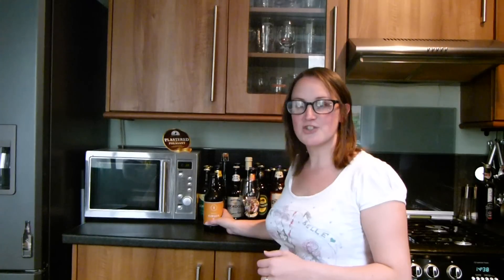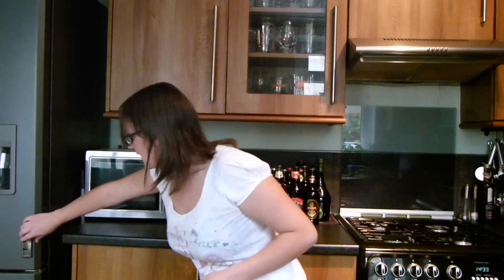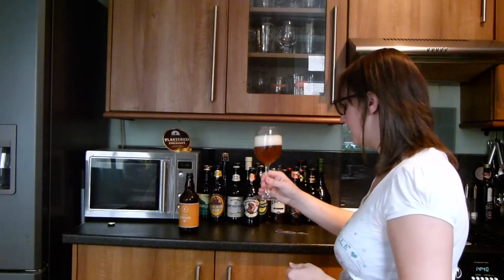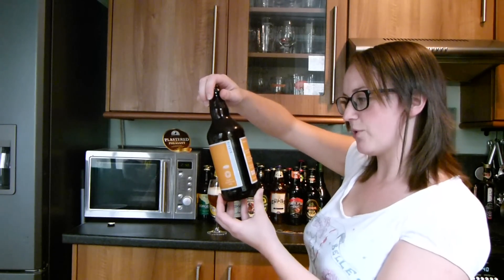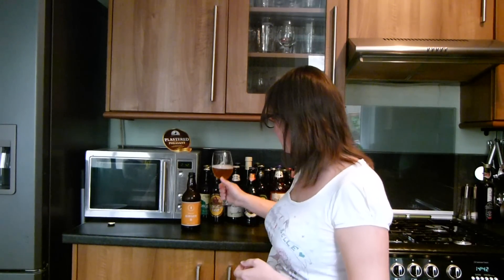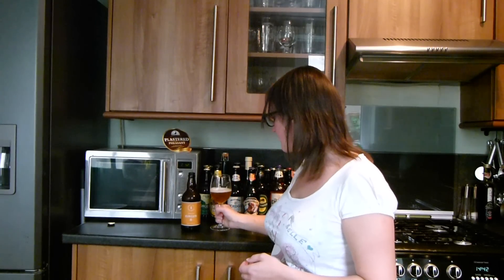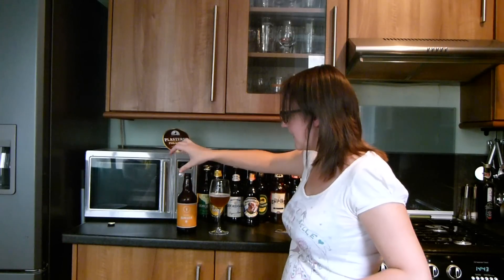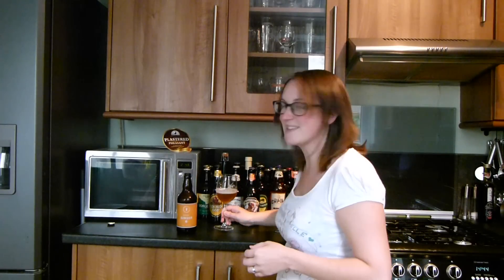Mrs Real Ale Guide Manchester Marble Brewery , Ginger Beer 6% ABV Craft Beer Review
Mrs Real Ale Guide reviews a Ginger beer from Manchester Marble Brewery 6% ABV Marble Arch